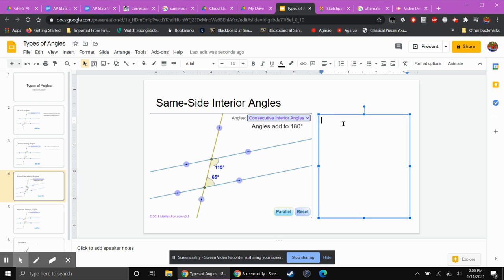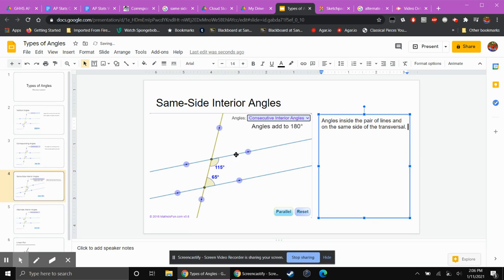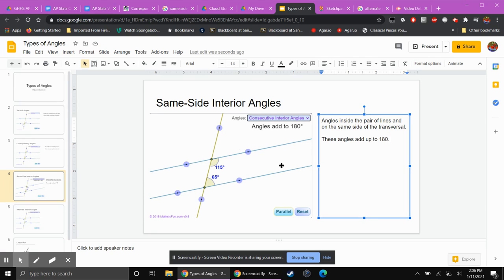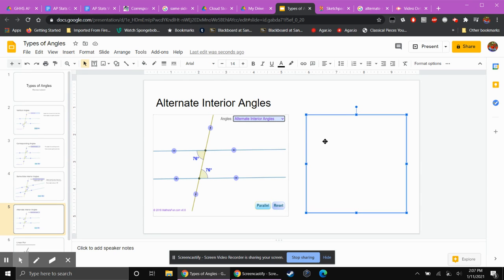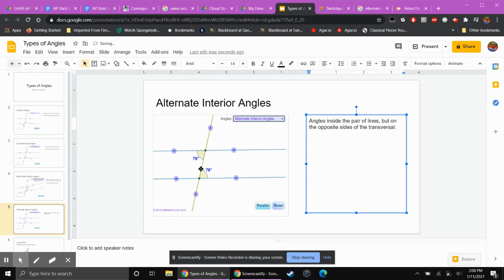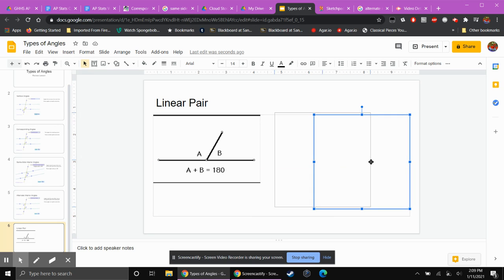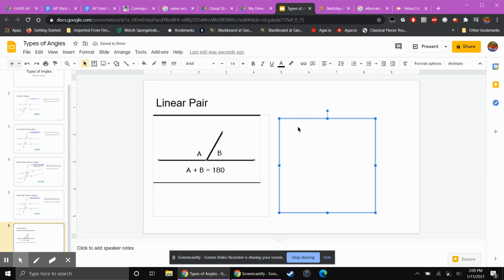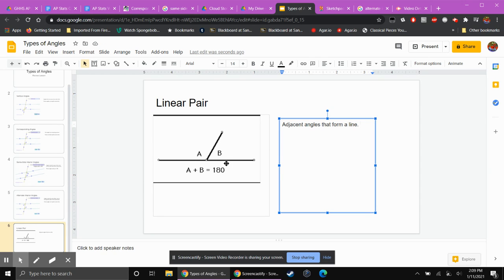Angles Review Part 2